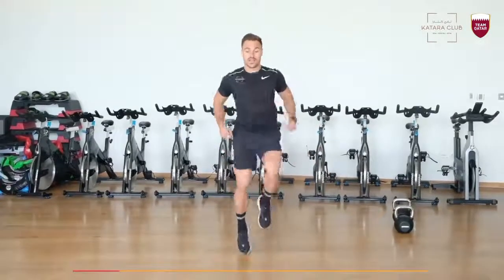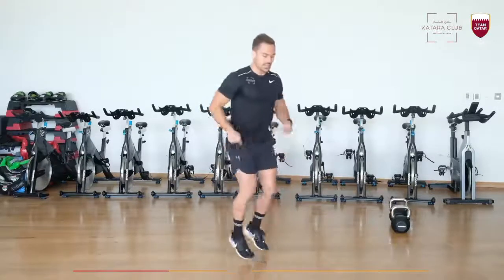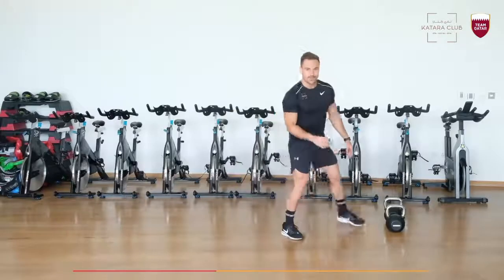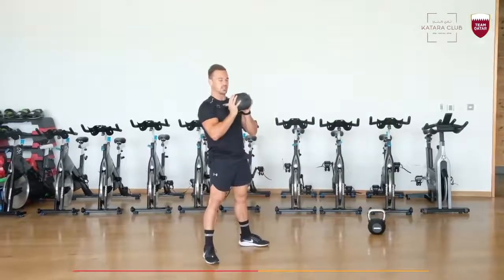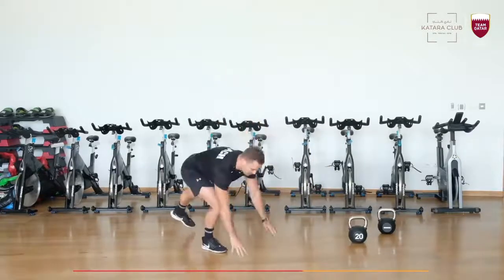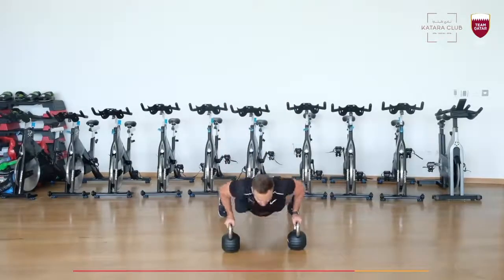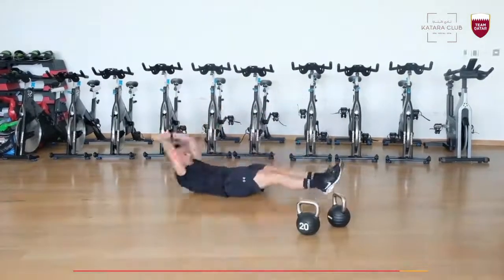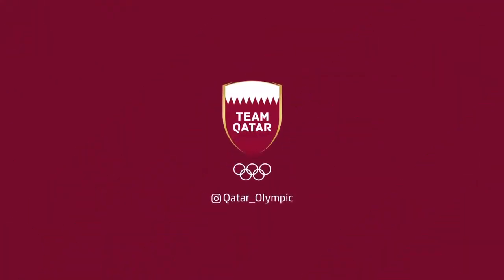HIIT Session-2-تمارين متقطعة عالية الكثافة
HIIT Session-2

‎تمارين مع نادي كتارا . ‎وحلقة اليوم هي تمارين متقطعة عالية الكثافة

‎هل أنتم مستعدون ؟ .

Workout with Katara Club

Today will be a HIIT Session! Are you ready?!